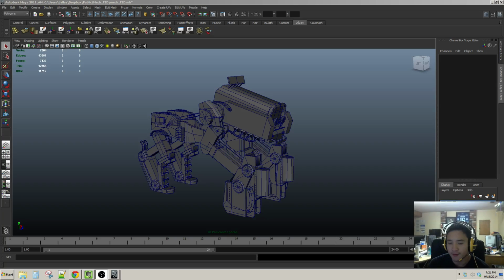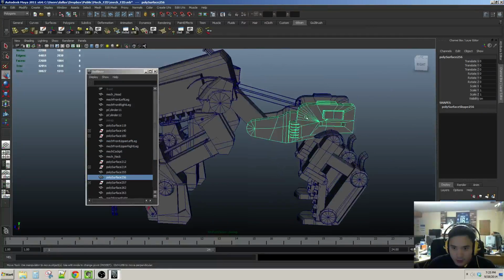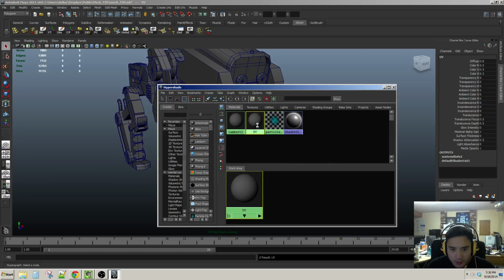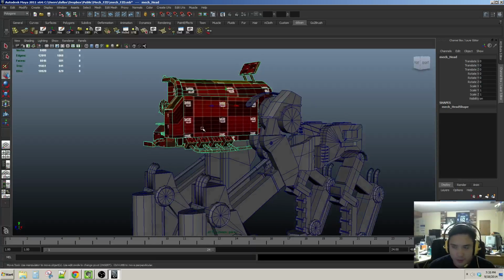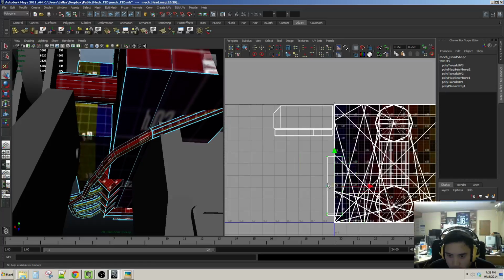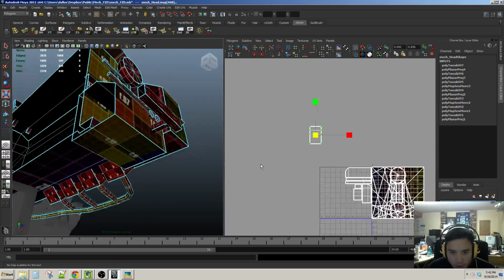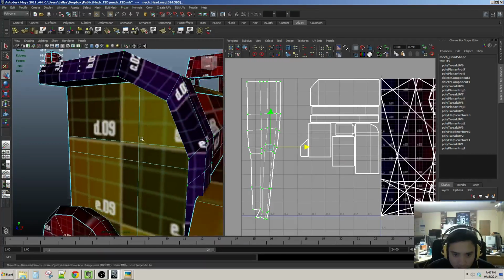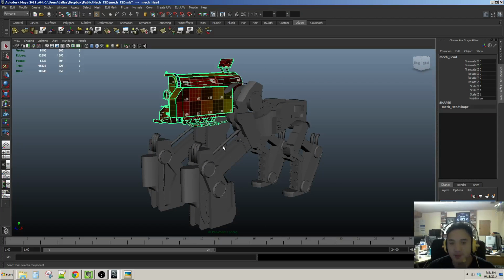Let's 3D Model: Mech Day 7 - UVing in Maya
Welcome to my Let's 3D Model series. Watch and see how I 3D model, UV and Texture in Maya and Photoshop from Concept to finish. You might find some tips and tricks that will help you along the way.

Model is designed after Luis Michael and Steven from Feng Zhu Foundation 2 Book.